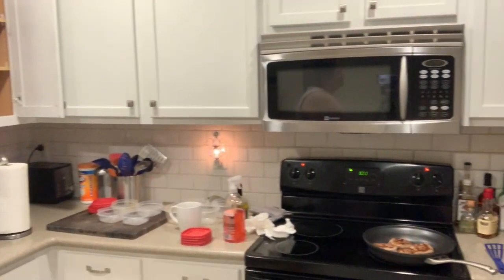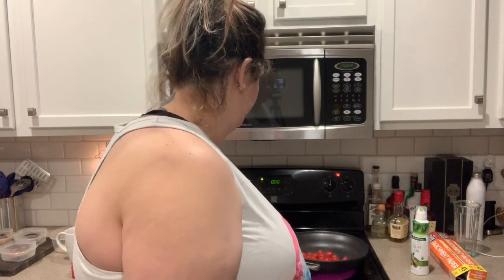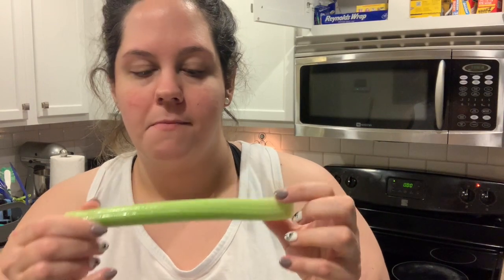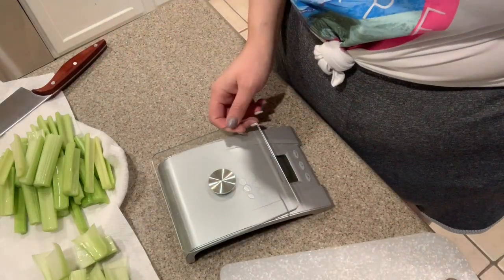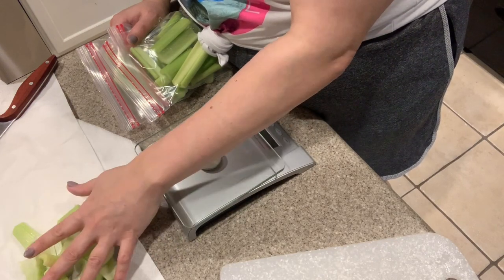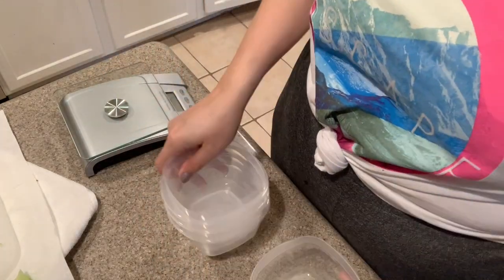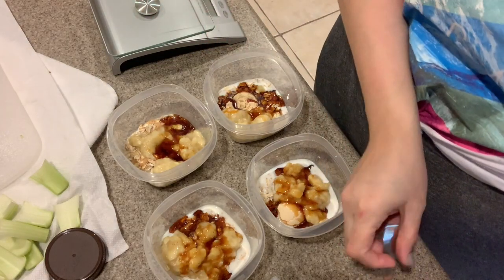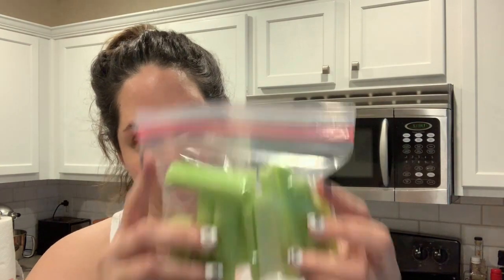Meal Prep with Me | Healthy and Low Calorie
Hello everyone! Thanks for stopping by! Today I am meal prepping the meals that I take to work that includes breakfast, lunches and snacks. I keep these calorie friendly and eat Hello Fresh in the evenings. I use MyFitnessPal to calculate and track my calories and I am down over 40 pounds along with light exercise. I meal prep every week for work foods to keep me on track!

Check out Hello Fresh and get $40 off your first delivery

Add me on MyFitnessPal: LinzZzCole